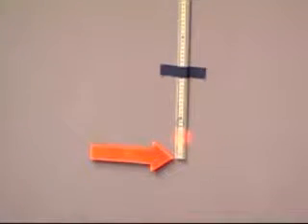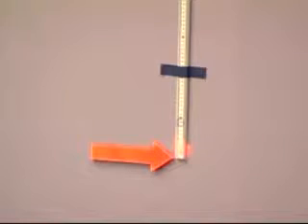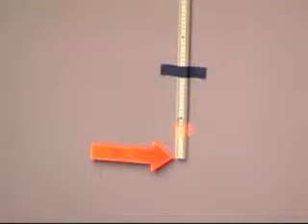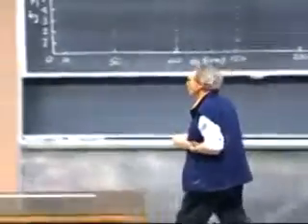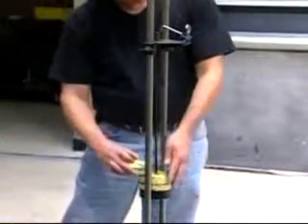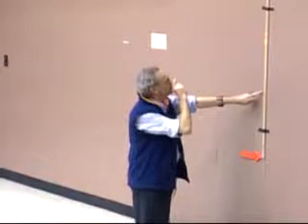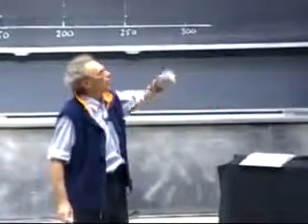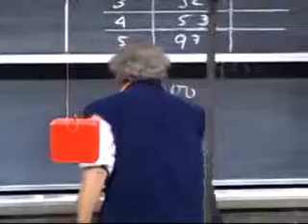Classical Mechanics, Stress and Strain, Actual Experimentation